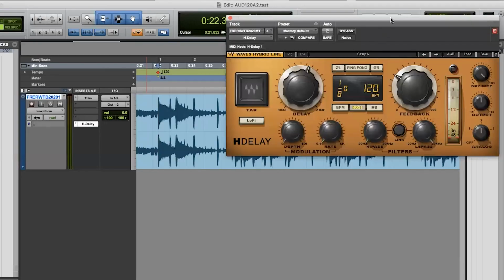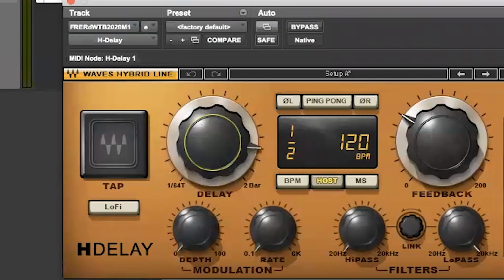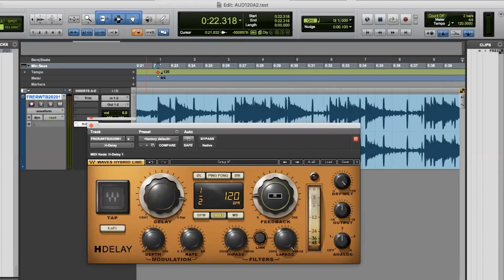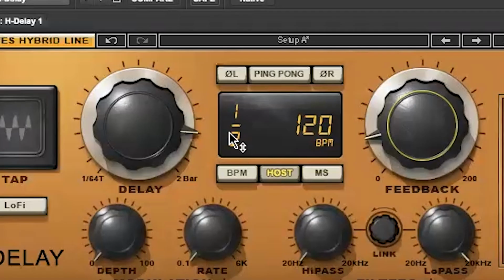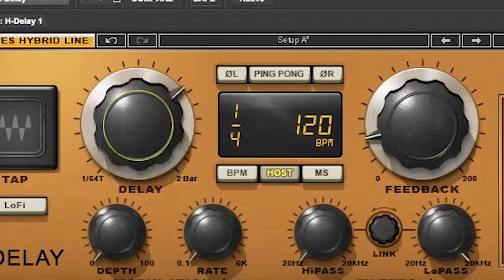SAE Institute Atlanta Virtual Classroom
Meet members of our SAE Institute Atlanta community & learn about our Audio, Digital Film and Entertainment Business programs at our Open House Webinar, Wednesday April 29th.